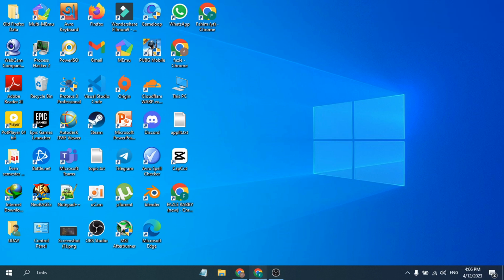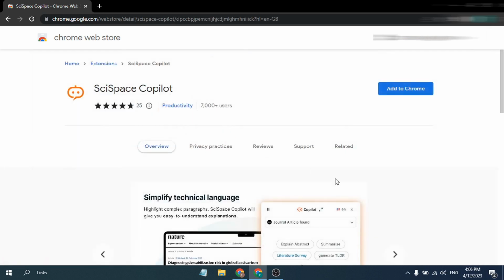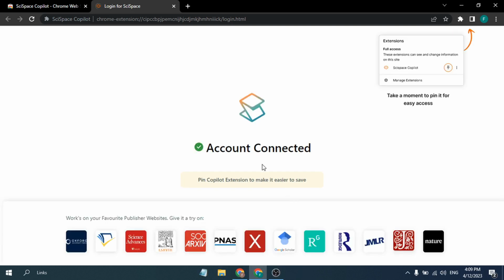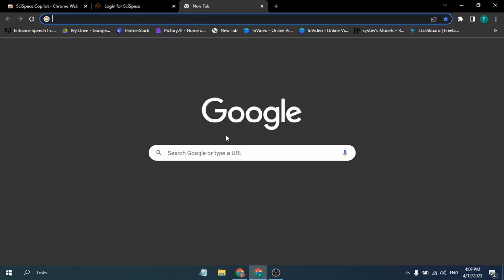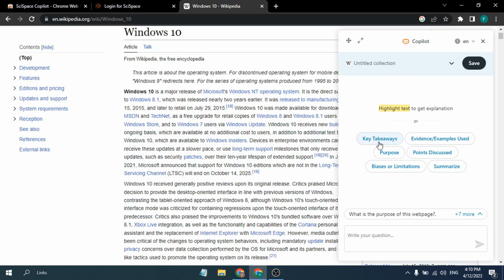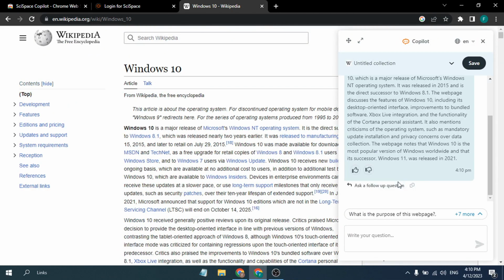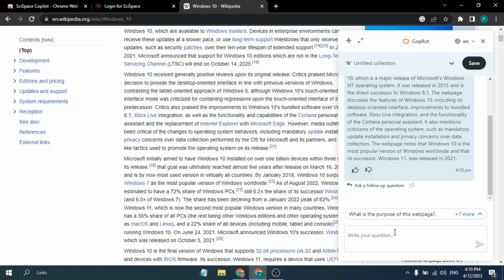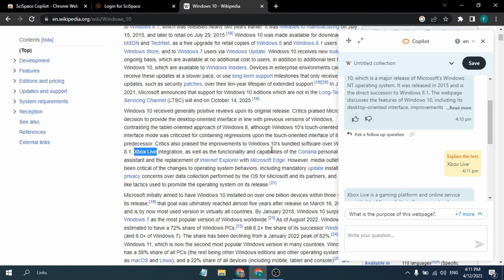How to add Copilot AI Extension on Google Chrome | Google chrome copilot AI assistant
in this video I will show you, how to add Copilot extension to Google Chrome.
Friends  Copilot is a powerful  AI assistant  that can help you save time, by providing instant explanations of  various types of content,  Just like  text, blog posts, reports, research papers, Tables, math, and scientific literature ect ect .
The SciSpace Copilot extension will appear in the search results